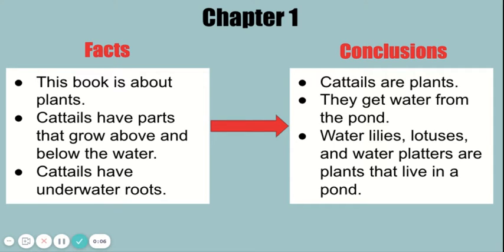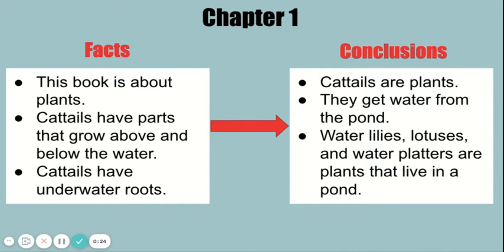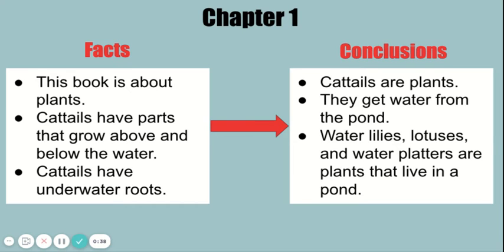10.2 Chapter 1 Conclusions Chart